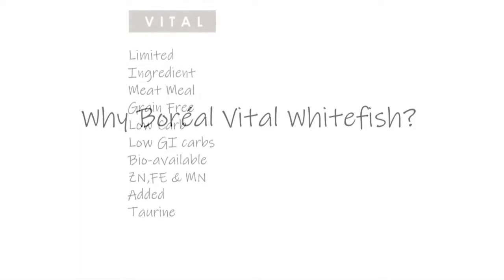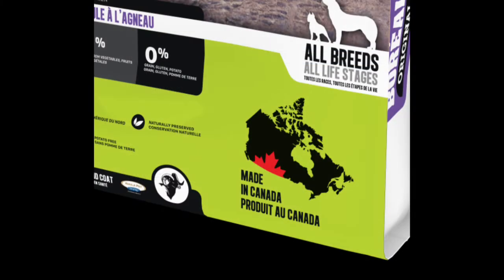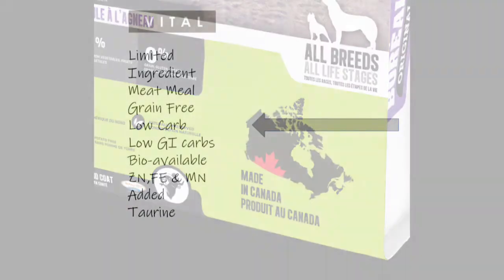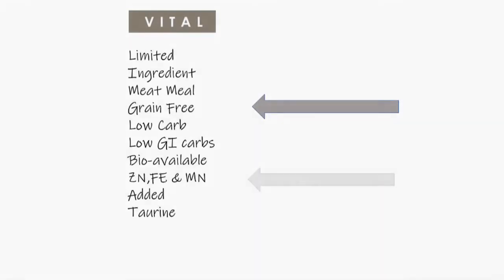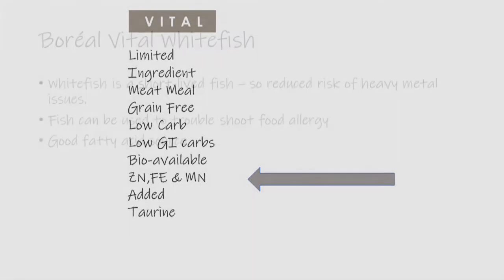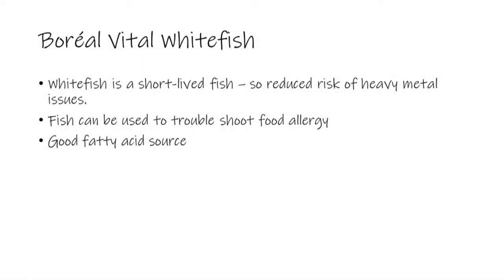Boreal Vital Whitefish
Boreal Pet Foods are made in Canada and we use high quality Canadian farm products.